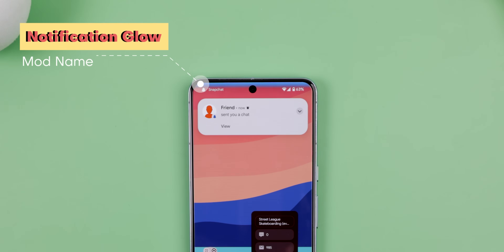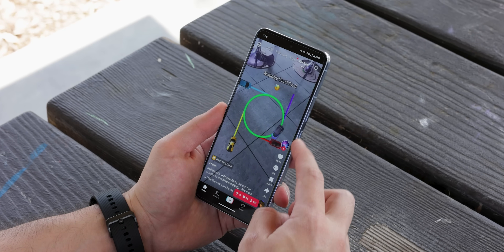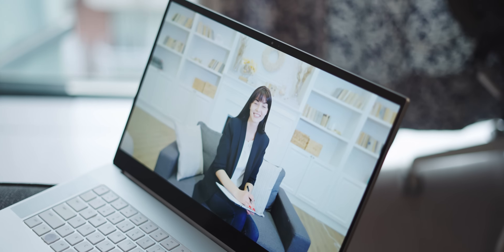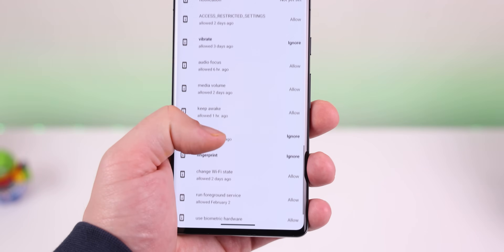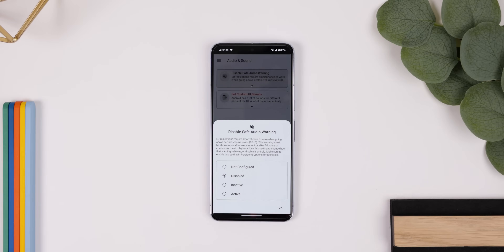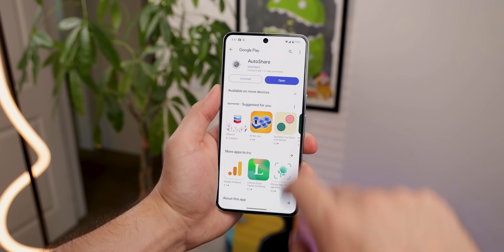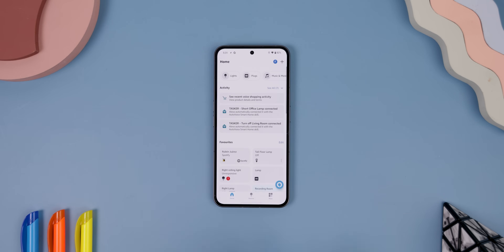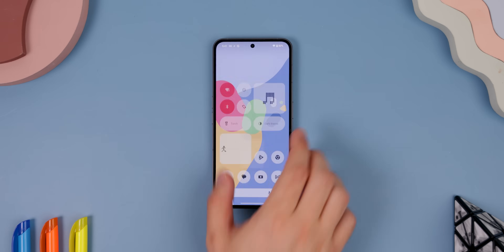Best Mods to Customize Any Android on the System-Level in 2024!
(Top Supporters: Andy, Corwin Pressley, Faissal Fahad, harley, Kelly Crithfield, Steve Arellano, The GodFatheR)

Timeline

0:00 Auto-Save Parking Spot
0:46 Smart Controls in Power Menu
1:38 Top Light Bar
2:03 Charging Sound
2:23 Auto-Mute Apps
2:39 Fold Dual Launcher
3:03 ShizuTools
6:08 AutoDND
6:30 Canta
6:53 App Ops
7:37 ColorBlendr
8:23 Key Mapper
9:06 RootlessJamesDSP
9:54 SystemUI Tuner
11:08 How To Import Basic Tasker Profile
12:25 How To Import Smart Power Menu